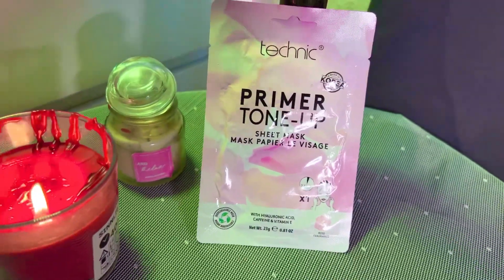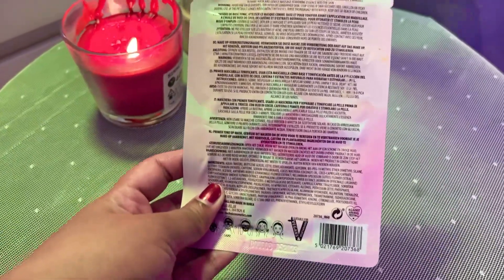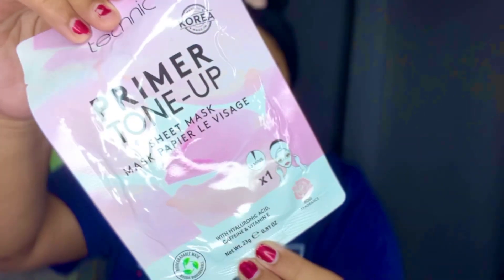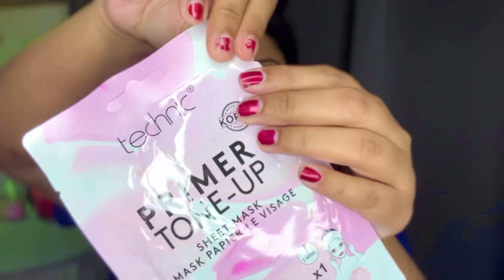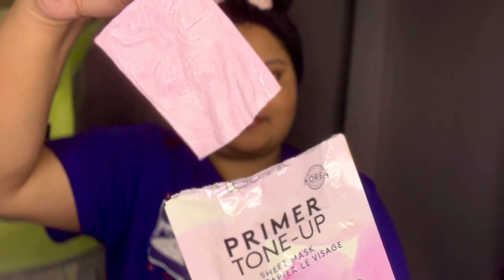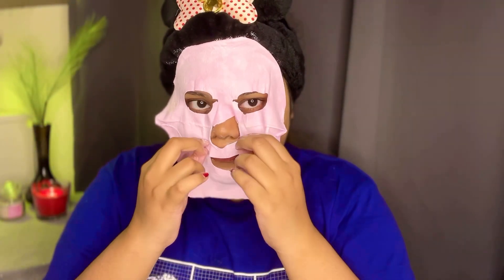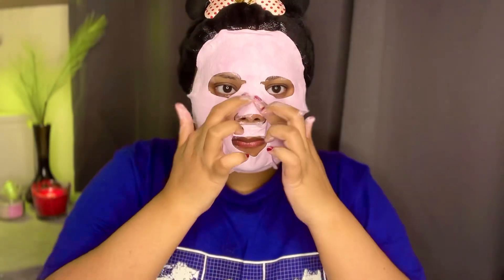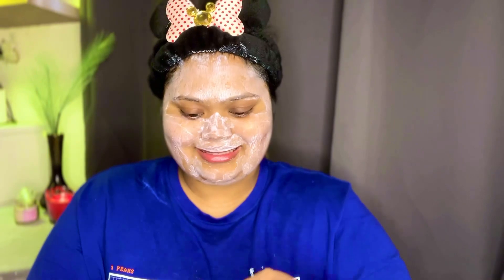৩ মিনিট KOREAN মাস্ক॥TECHNIC TONE-UP SHEET MASK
৩ মিনিট KOREAN মাস্ক॥TECHNIC TONE-UP SHEET MASK

এই মাস্কটি পাওয়া যাচ্ছে শুধুমাত্র BEAUTYFLY UK পেইজে।